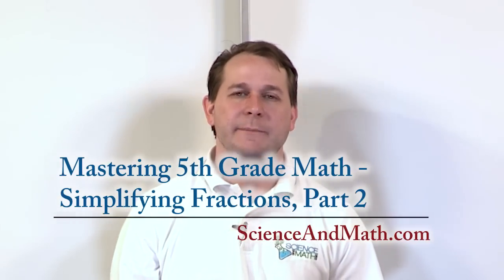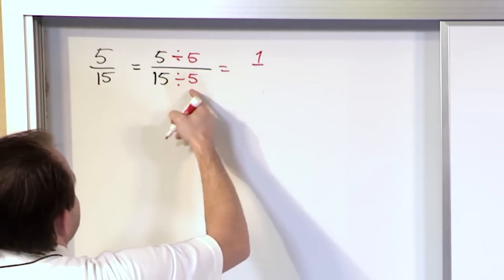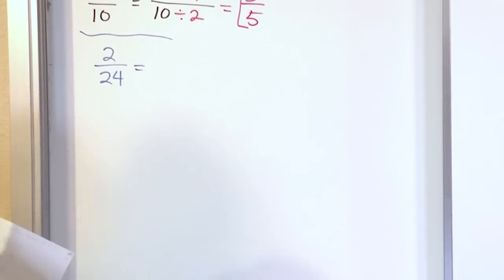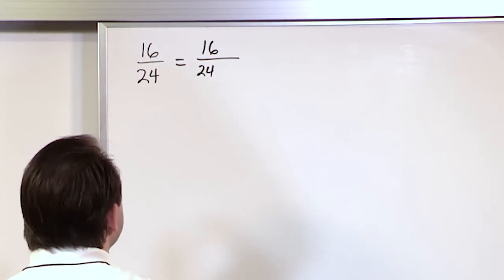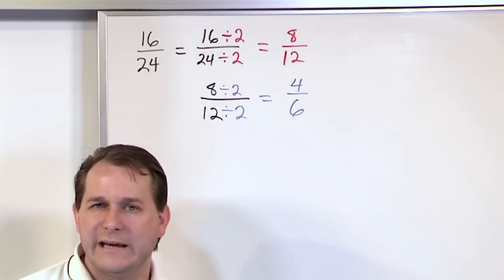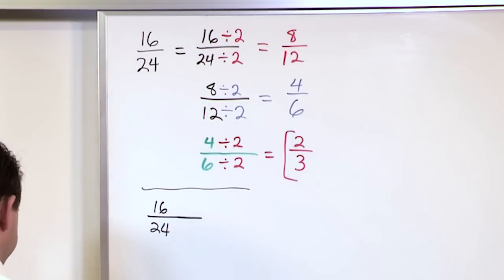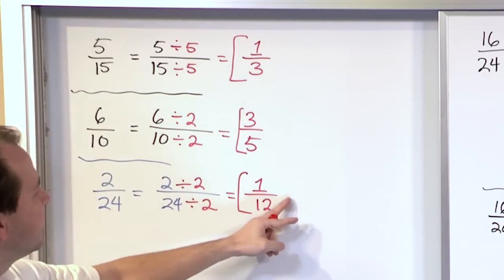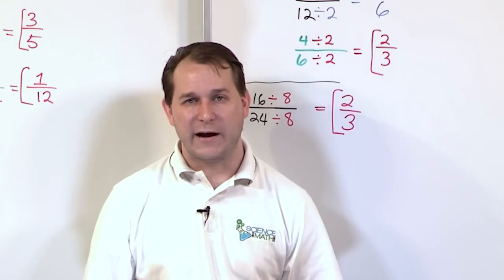Simplifying Fractions - 5th Grade Math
In this lesson, the student will gain extra practice with simplifying fractions into lowest terms.  The procedure is very simple and is used in almost all fraction problems.